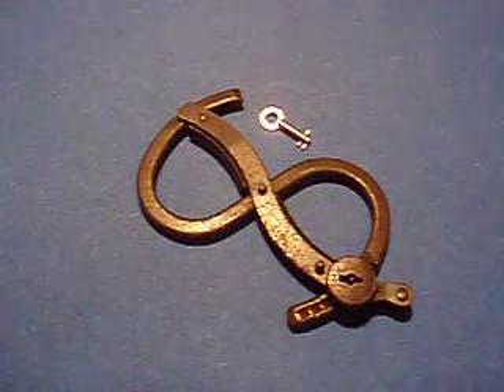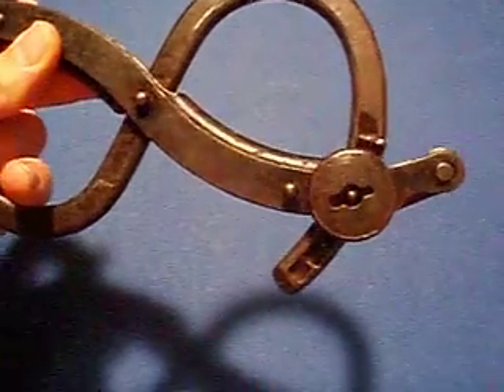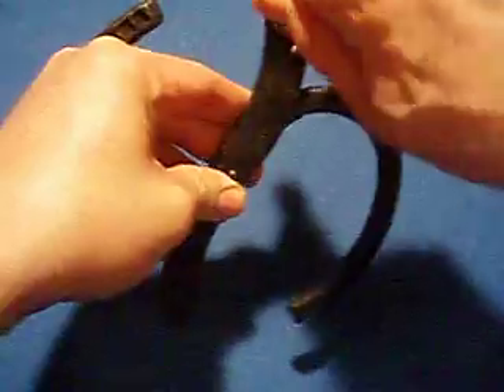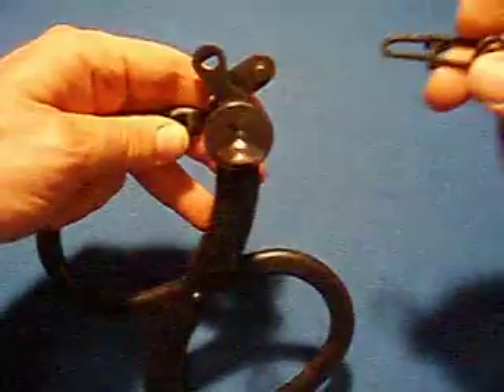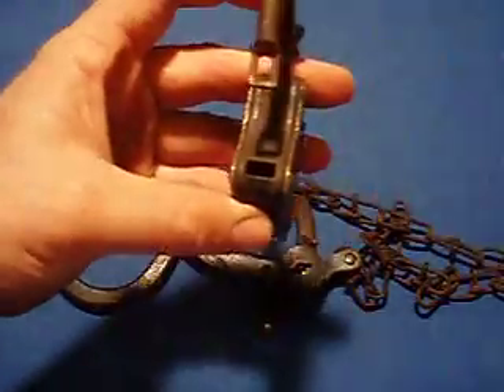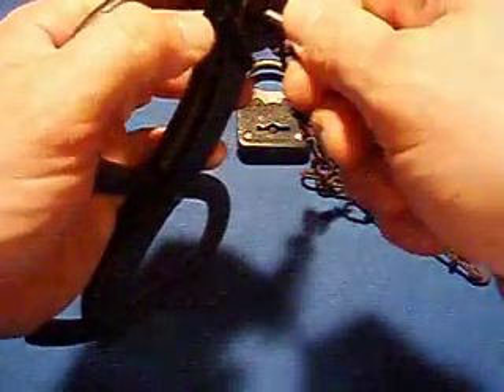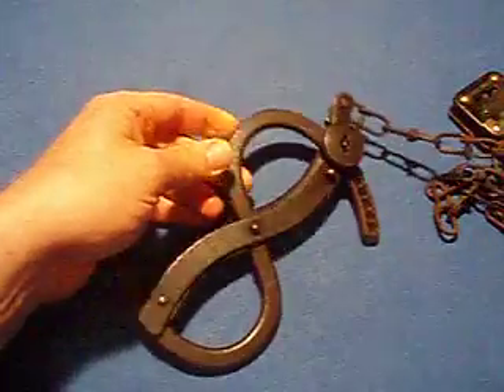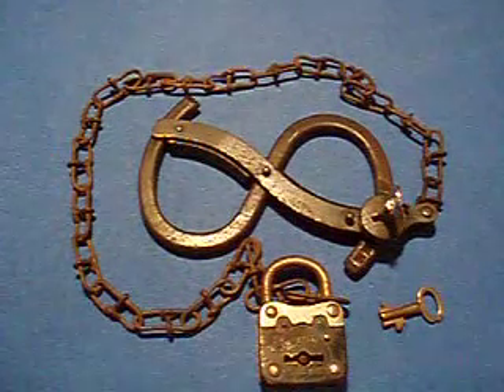Handcuff Talk: The German Dollar Sign Handcuffs!